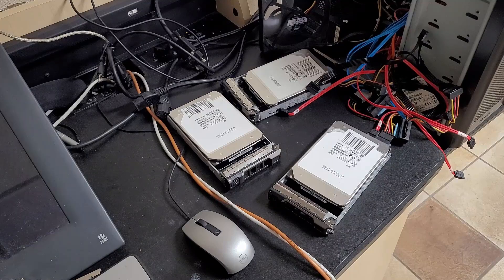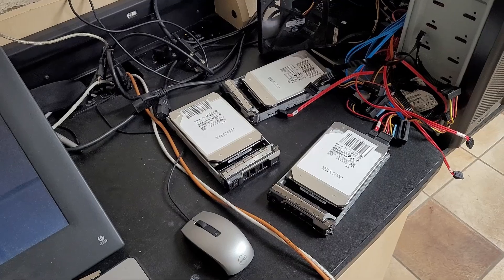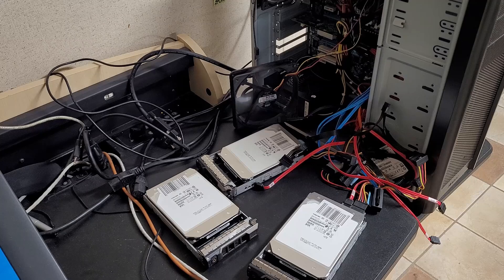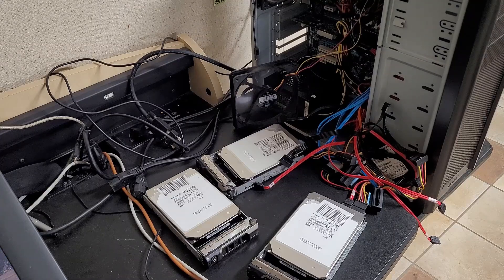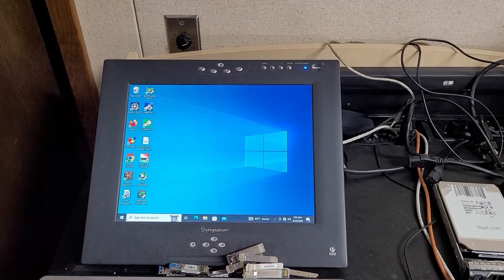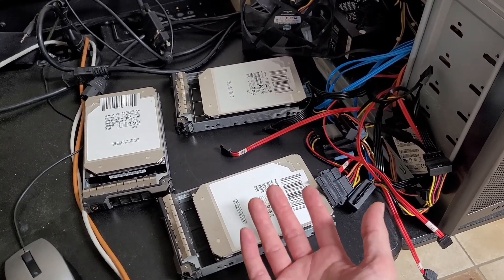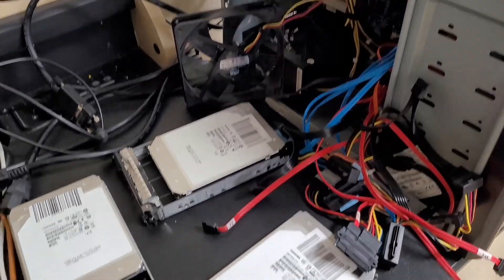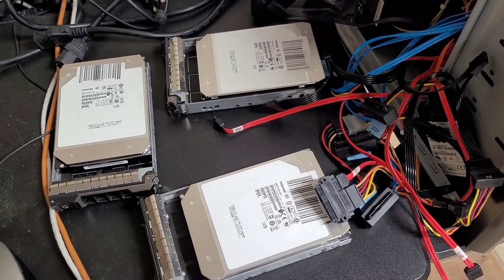Running benchmark to see if the SFF 8482 SAS to SATA adapter causes any performance loss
So these adapters are what Sliger uses instead of a backplane in the CX3701 and CX3702 NAS cases they sell. I got a couple spares with my case they sent me as a review sample. I was curious to see what kind of difference in performance I would see with them VS direct SAS cable connection. The difference in speed was so negligible it wasn't worth the time to run the test more than once when it came to SAS 6Gbps. Also demonstrates the theoretical performance of one of the Toshiba MG07SCA14TE 14TB SAS hard drives.